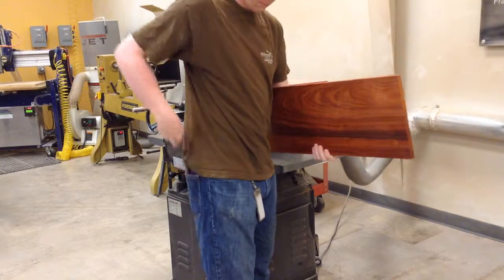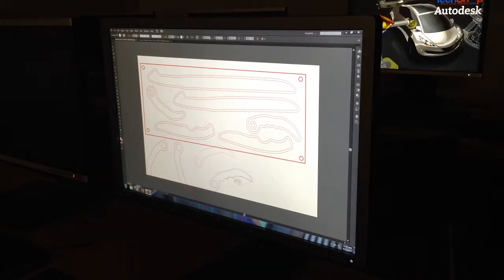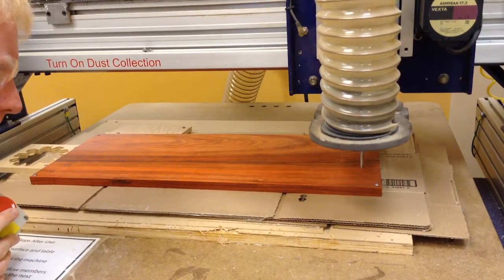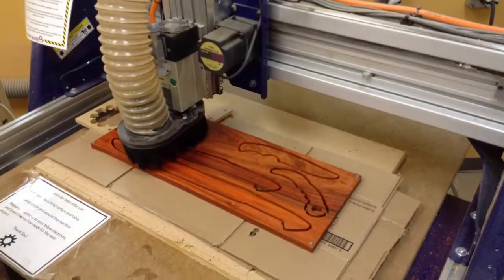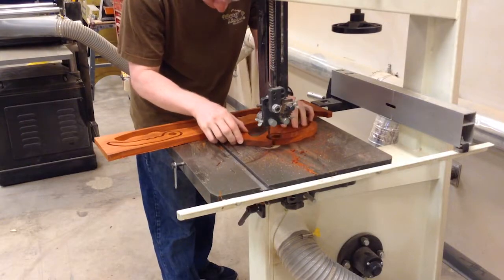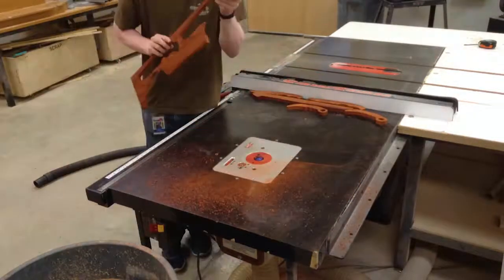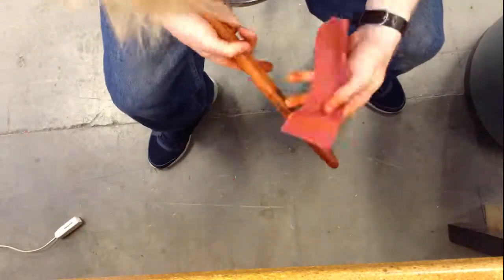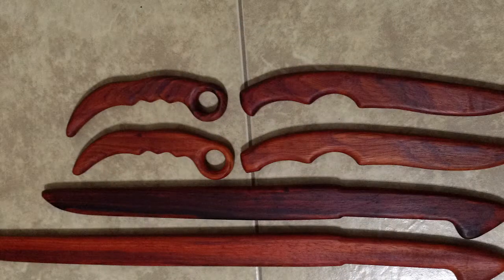Making FMA Weapons - Padauk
My first video made in a hurry (somewhat) showing the process of going from a board of wood to the finished product.